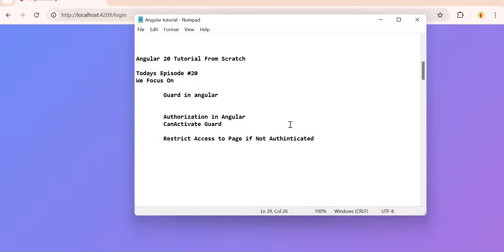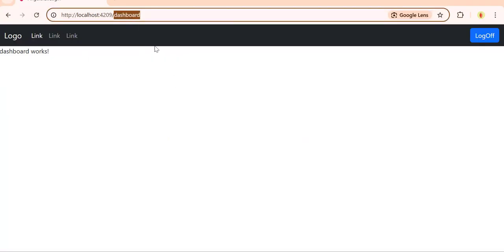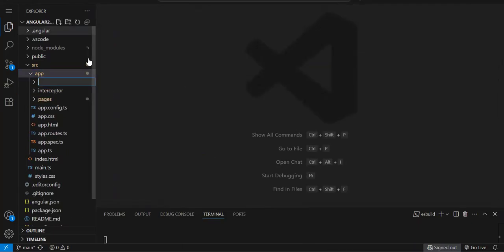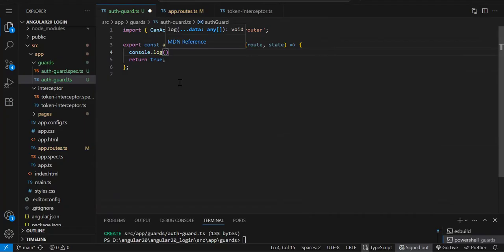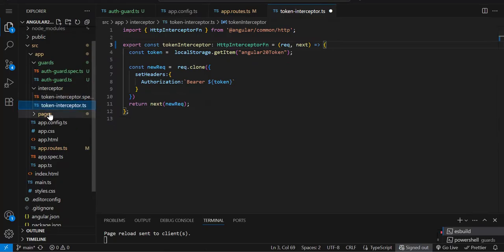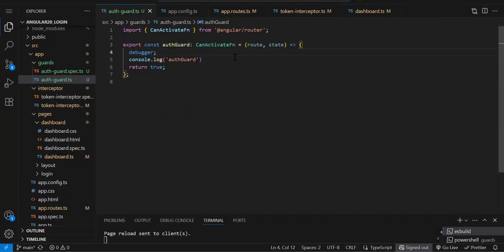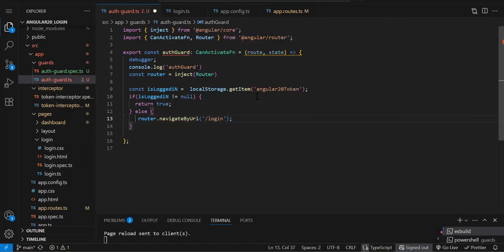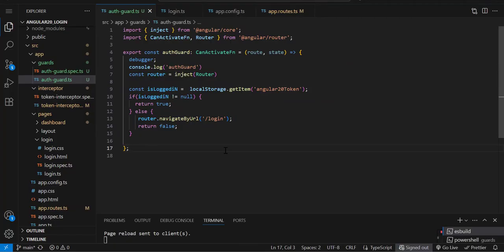Guard In Angular | CanActivate Guard | Angular 20 Tutorial | Part 20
📢 Welcome to the Complete Angular 20 Tutorial Series!
I this Episode we will explore Guard in angular.
In this Video, you'll learn:
✅ What is Guard in Angular ?
✅ CanActivate Guard in angular ?
✅ Authorization in Angular ?

🎯 By the end of this series, you'll be confident to build modern, fast, and powerful Angular apps using the latest features of Angular 20.

angulartutorial angulartutorialforbeginners angular20📢 Welcome to the Complete Angular 20 Tutorial Series!
I this Episode we will explore Services in angular.
✅ What is Service in angular ?
✅ How to Inject service in angular ?
✅ How to create api call Functions in Service  ?
✅ How to Create variable in service ?